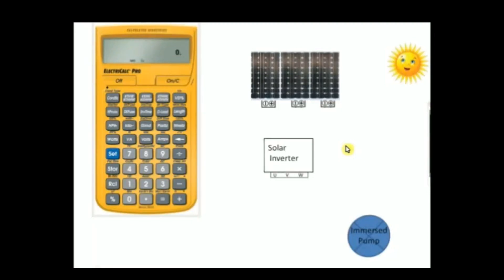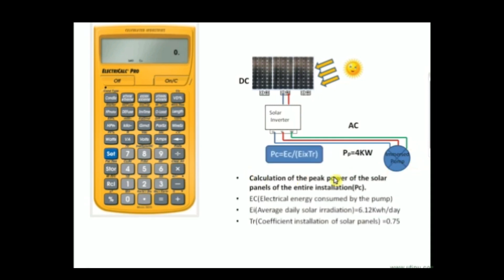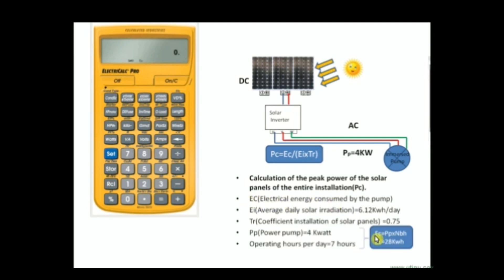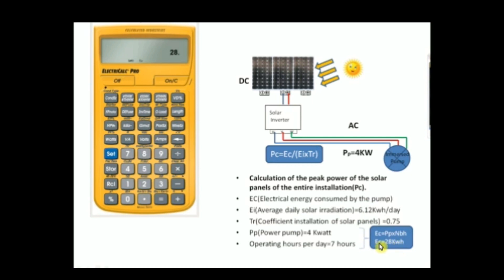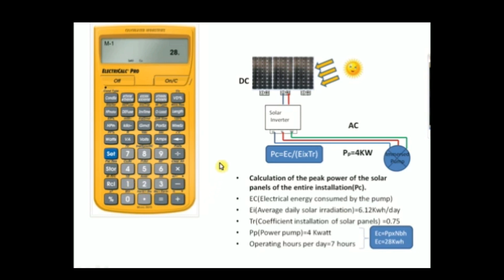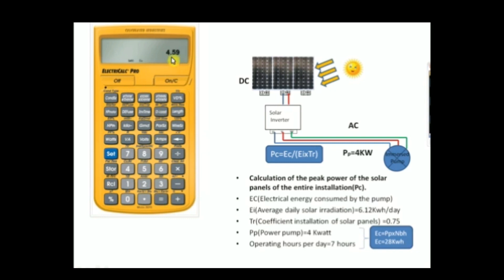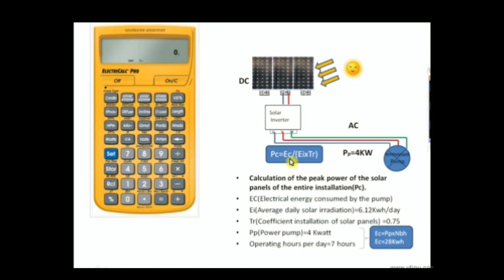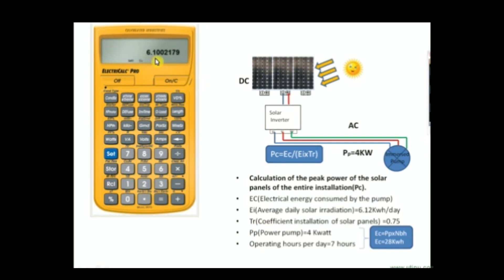Peak Power Calculation in a Solar Panels Installation with an Immersed Pump (2019)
The electric calc pro user will use how to calculate the peak power of the solar panels of the entire installation (PC). This example uses the formula Pc=Ec/(EixTr) where Ec=Electrical energy consumed by the pump , Tr=coefficient installation of solar panels , Ei= Average daily solar irradiation, Pp=Power pump

How to Calculate the Peak Power in a Solar Panel Installation with Immersed Pump